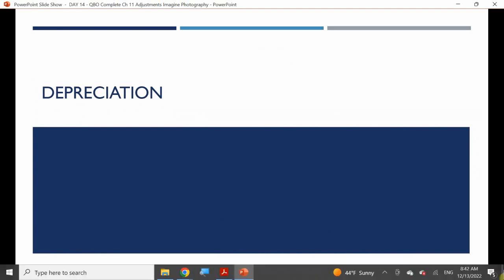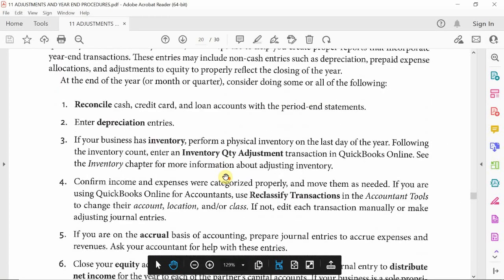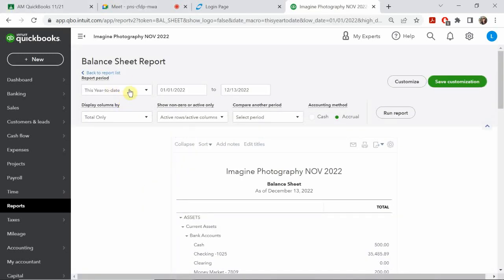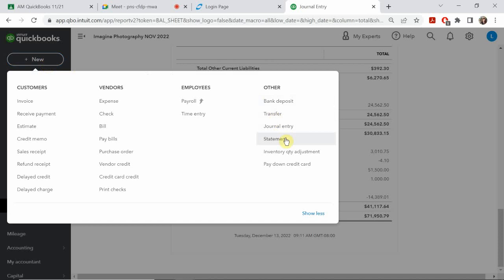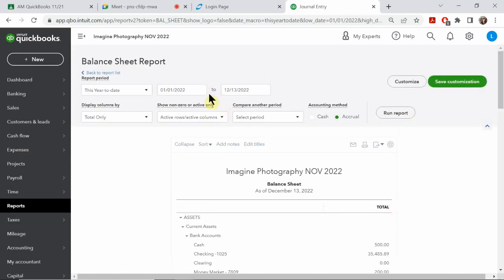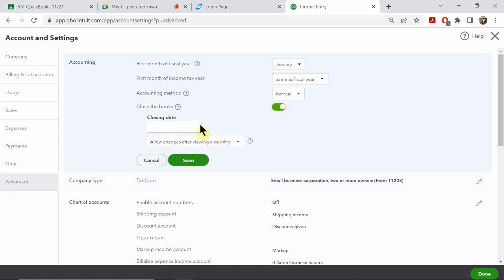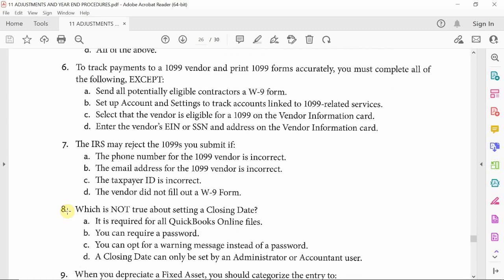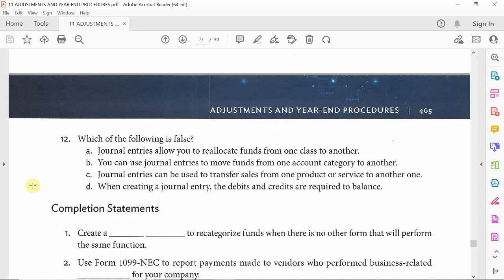AM QBO 11.21 CH 11 ADJUSTMENTS P2